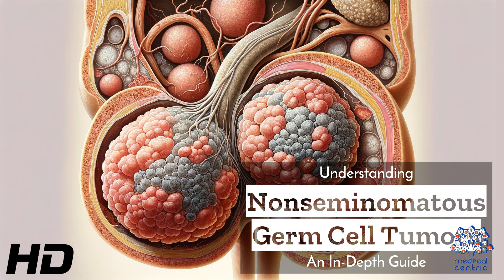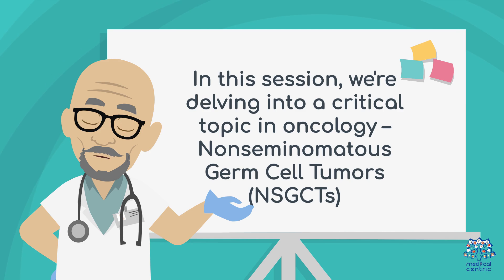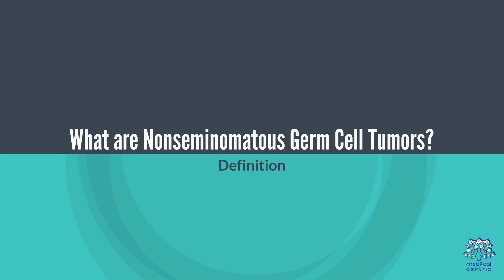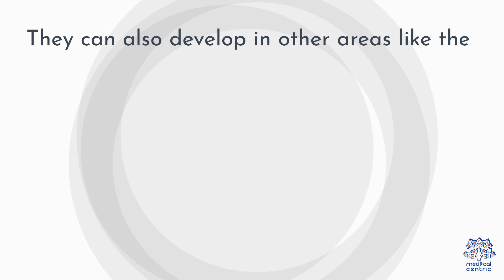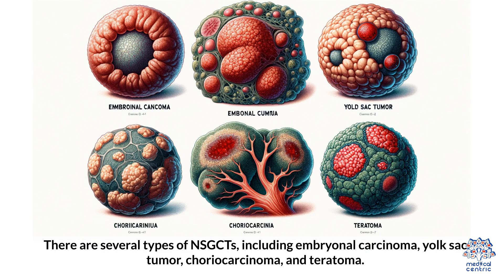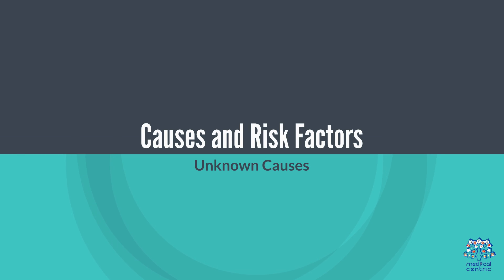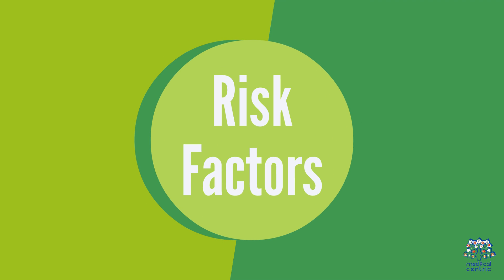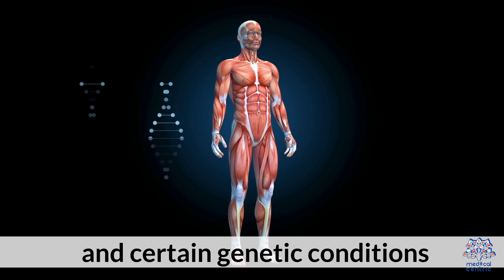Nonseminomatous Germ Cell Tumors Explained: What You Need to Know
Welcome to our deep dive into the world of nonseminomatous germ cell tumors (NSGCTs), a complex topic that affects many yet remains shrouded in mystery for the uninitiated. Whether you're a patient, a caregiver, or simply someone with a keen interest in medical science, this guide is designed to enlighten you with essential insights into NSGCTs, their diagnosis, treatment options, and what the future holds.
Understanding Germ Cell Tumors

Germ cell tumors arise from germ cells, the cells responsible for producing sperm in males and eggs in females. Though these tumors most commonly develop in the reproductive organs, they can occur in other areas of the body, such as the abdomen, brain, and chest, due to the migration of germ cells during fetal development.

Germ cell tumors are categorized into two main types: seminomatous and nonseminomatous. Seminomas are generally more responsive to radiation therapy, while nonseminomatous germ cell tumors (NSGCTs) are known for their aggressive nature and varied histological makeup.
Spotlight on Nonseminomatous Germ Cell Tumors

NSGCTs are characterized by their diversity. They can include different types of cells, like embryonal carcinoma, yolk sac tumor, choriocarcinoma, and teratoma, each with its unique behavior and treatment response. This diversity makes NSGCTs particularly challenging to treat, requiring a tailored approach for each patient.

Symptoms of NSGCTs can vary widely depending on the tumor's location. Common signs include lumps or swelling in the testicles or ovaries, abdominal pain, or symptoms related to the pressure the tumor exerts on surrounding organs. Due to their aggressive nature, NSGCTs may cause symptoms early on, leading to sooner diagnosis compared to other types of tumors.

Diagnosis involves a combination of physical exams, blood tests for tumor markers (such as alpha-fetoprotein (AFP), human chorionic gonadotropin (HCG), and lactate dehydrogenase (LDH)), imaging studies (like CT scans and MRIs), and biopsy of the tumor.
Treatment Options

Treatment for NSGCTs is multifaceted and may include surgery, chemotherapy, and, in some cases, radiation therapy. The choice of treatment depends on the tumor's stage, location, and histological composition.

    Surgery aims to remove the tumor and any nearby lymph nodes to which cancer might have spread.
    Chemotherapy is a cornerstone in treating NSGCTs, especially for advanced or metastatic disease. It's often used before or after surgery to control the disease and reduce the risk of recurrence.
    Radiation therapy may be used in certain cases, especially when dealing with brain metastases.

Looking Ahead: Innovations and Hope

The landscape of NSGCT treatment is evolving rapidly, thanks to ongoing research and clinical trials. Innovations